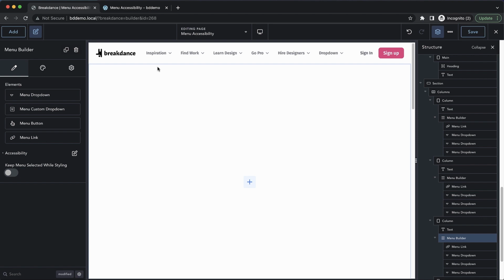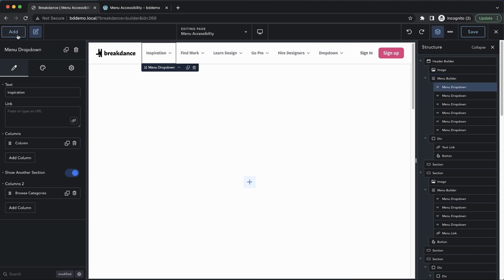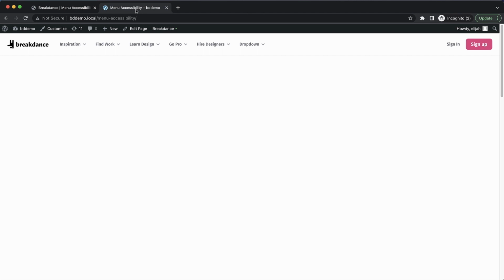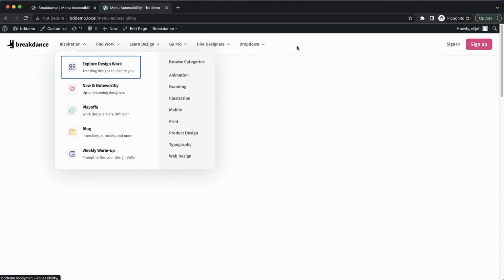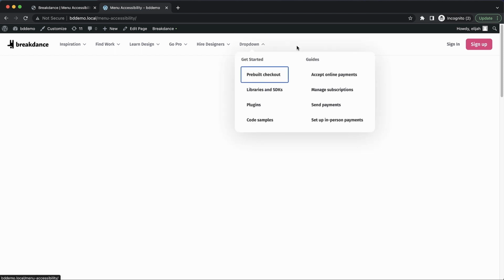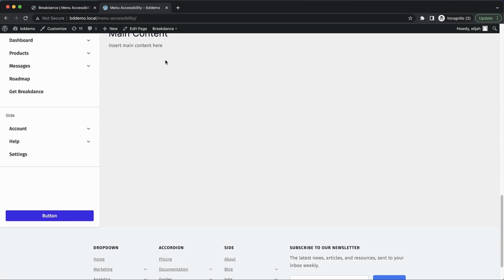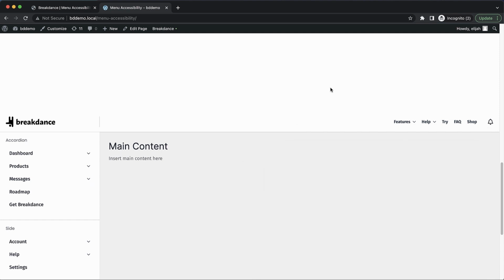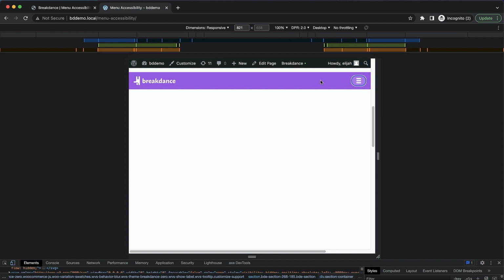Automatically Build Super Accessible WordPress Menus With Breakdance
Breakdance's accessibility improvements to menu elements are game-changing.

In this video Elijah from Breakdance will show you some of the improvements made to menu accessibility in Breakdance 1.3.

Easily add aria attributes & automatically get beautiful, screen reader friendly, keyboard accessible menus with no extra work.